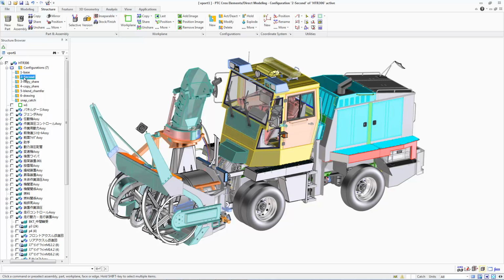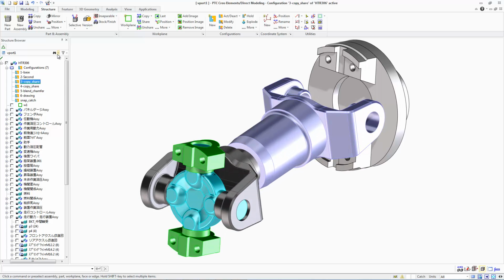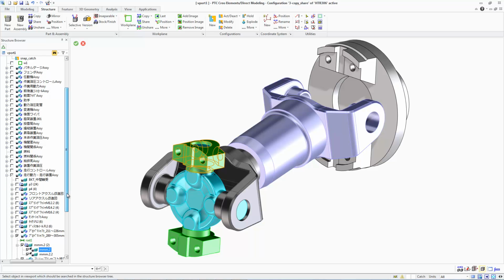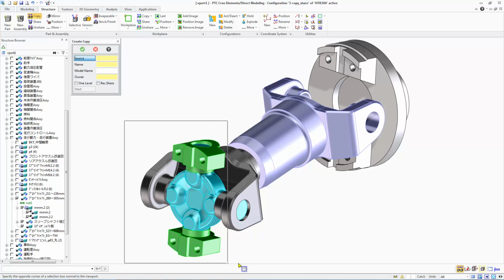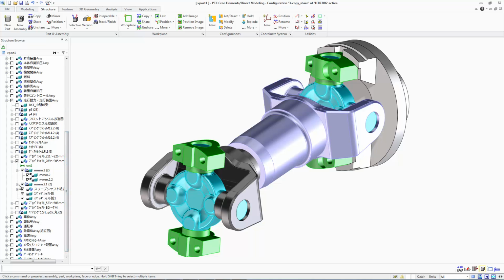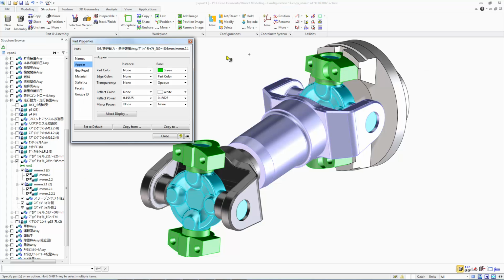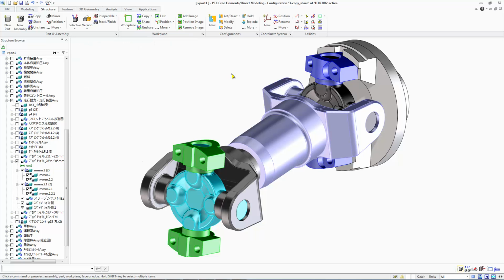Copy and Unshare Are Improved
When multiple parts are selected for Copy or Unshare, the share relationship is maintained in the new components.